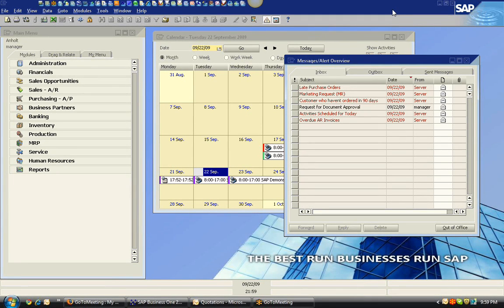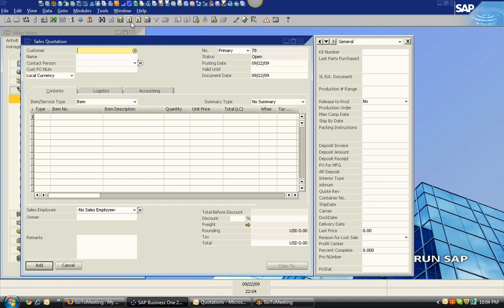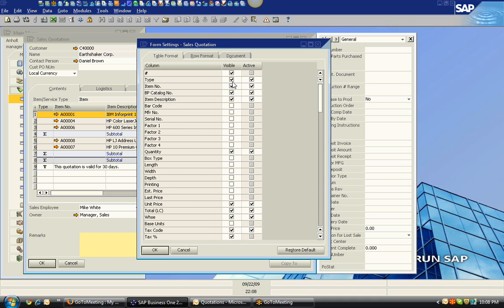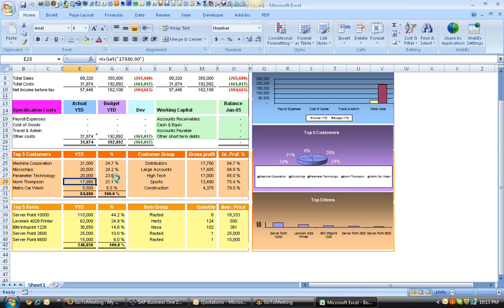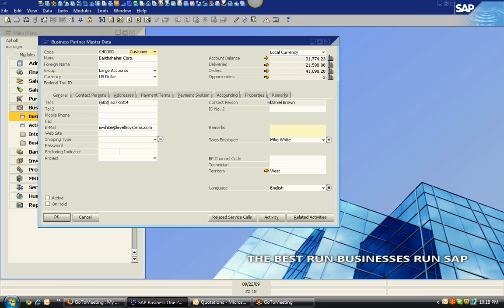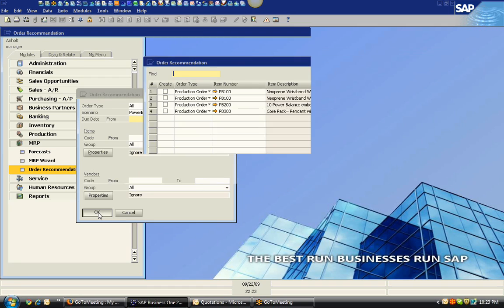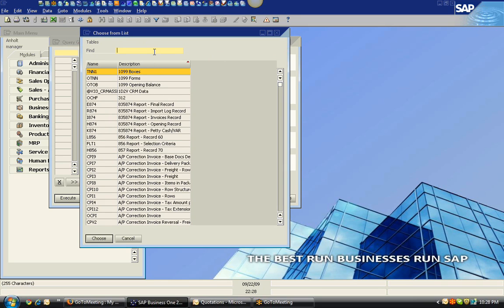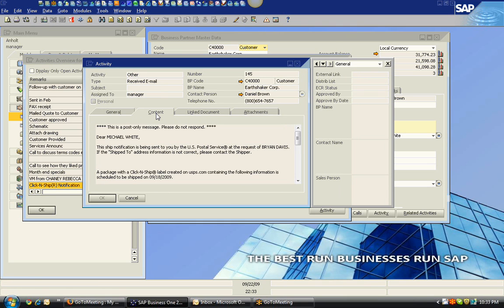SAP Business One Demo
It's a simple formula: increasing efficiency will increase your bottom line. The SAP Business One application helps you do this. It's a single application that runs financials, sales processes, customer interactions, and operations. With SAP Business One, you can:

+ See your entire business for great decision making
+ Adapt quickly to change
+ Simplify your processes
+ Expedite compliance

LA IT Consulting is an SAP partner and provides a business management software (Enterprise Resource Planning - ERP) system called SAP Business One.